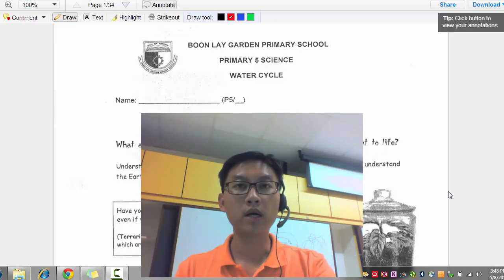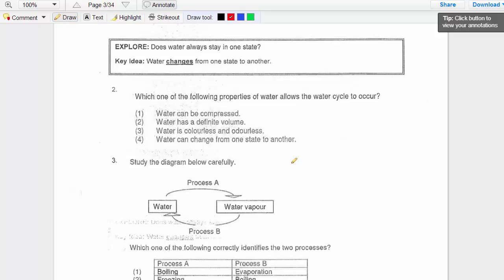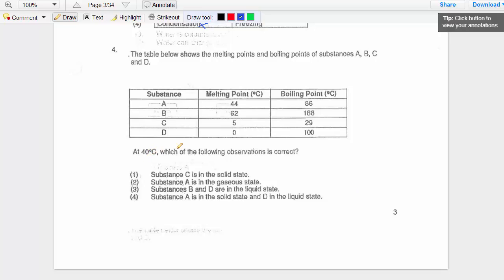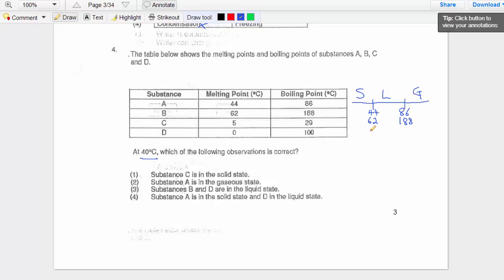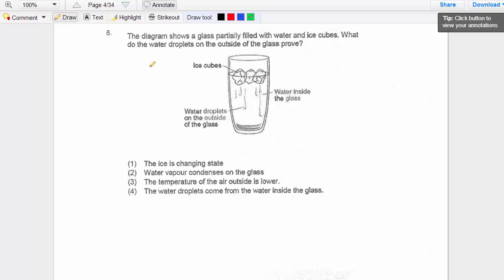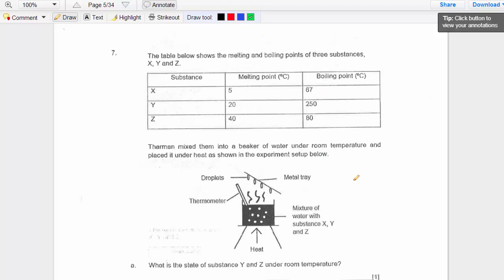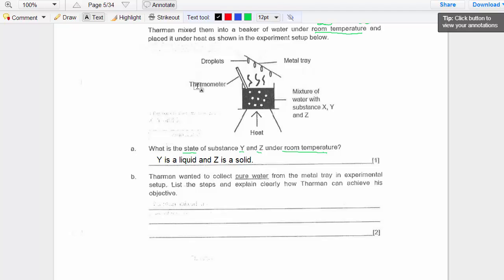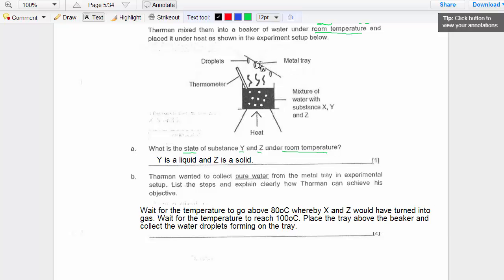Water Cycle Worksheet Part 1 (Q1-7)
Water Cycle WS Part 1 (Q1-7)